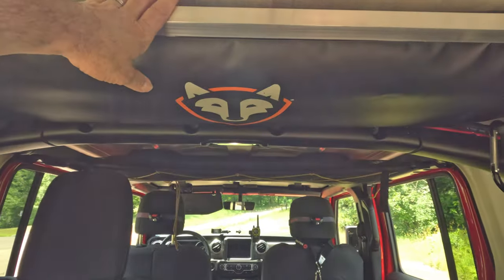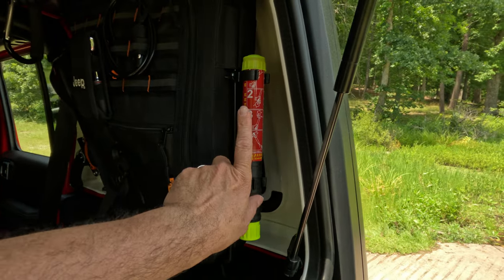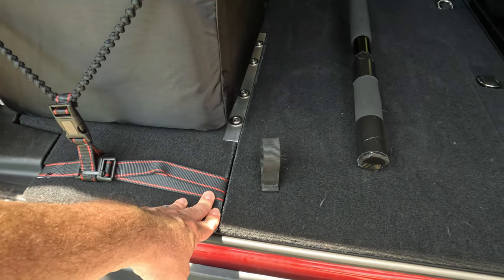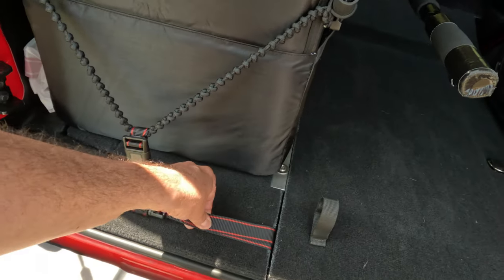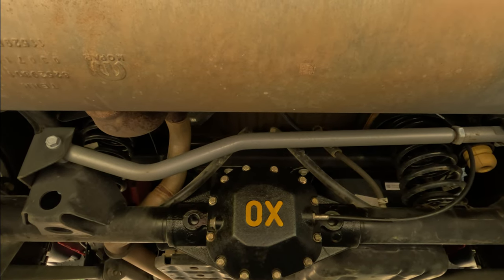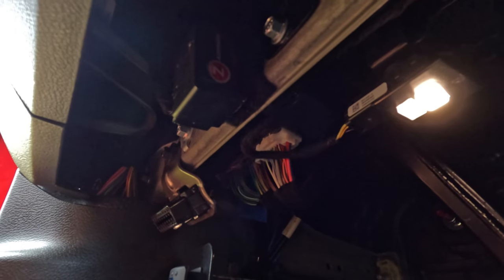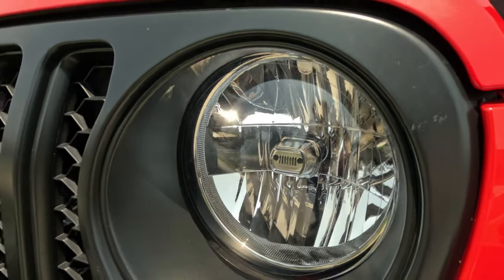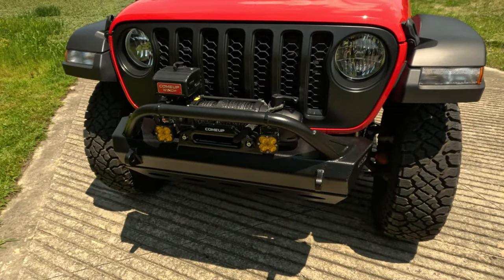A Revealing Walkaround of our Jeep Wrangler JL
All of our mods over the last 4 years including gears, tires, suspension, storage, and more.

0:00 The Setting
0:40 Introduction
1:06 Overhead Orbit
1:20 Phone Mount
1:48 Fabricated Sleeping Platform
2:25 Overhead Storage
2:49 Extra Fuel Storage
3:23 Carrier, Bumper, & Tailgate
4:55 First Aid Kit
5:14 Hand Saw
5:33 Maxtrax Storage Inside
5:43 Storage
5:51 12V Refrigerator
7:17 Modified Rear Access Floor Panel
8:32 Tailgate Table
9:17 Recovery Tow Points
9:39 Gears, Locker, Track Bar
10:36 Tazer Lite
11:09 Disconnects
13:33 Lift Springs
13:52 Axles Shafts
14:10 Diff & Headlights
14:39 JT Grille
14:49 Bumper & Winch
15:21 Rubicon Fenders
15:50 Exterior Lighting
16:20 Skid Plate
16:36 Shocks
16:58 Tires
17:27 Better Highway Steering
17:47 What Next?